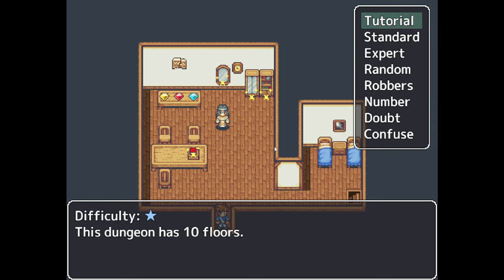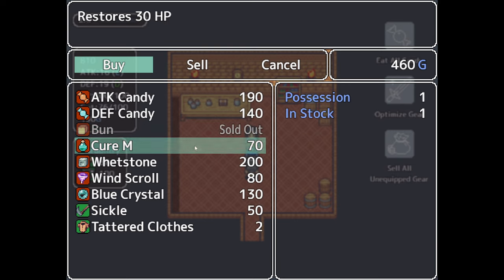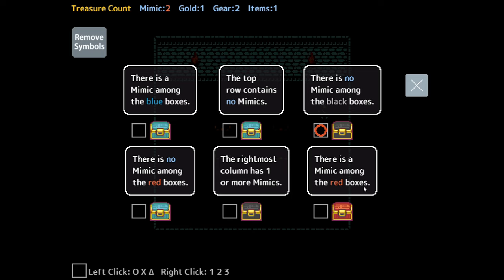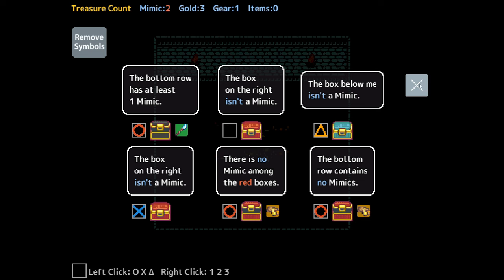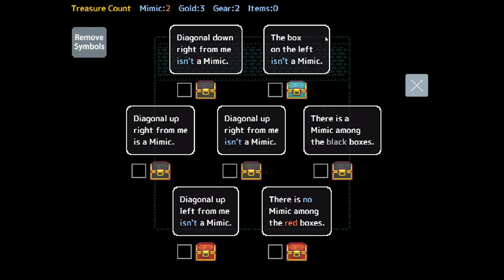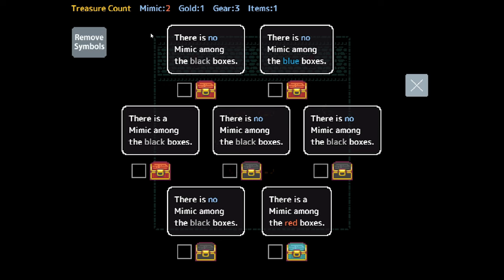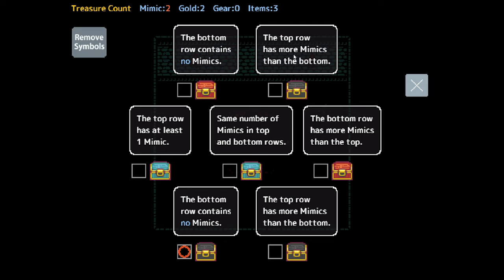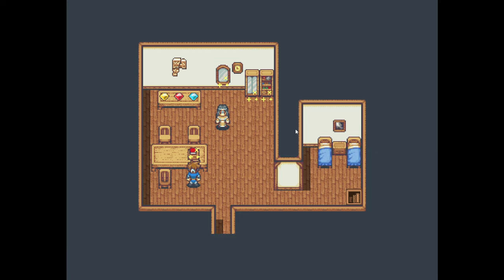[Let's Play] Can I really open you? [Mimic Logic]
G'day mates!
Welcome to Nihohe Soft's Mimic Logic; a rogue-like puzzle action RPG where the main character (Nairo) and his magic user comrade, Nehsa, venture into dungeons full of chests with goodies... however amongst those chests are mimic/s waiting to pounce at the adventurers.
Nairo and Nehsa's objective is to collect as much loot as they can while avoiding the mimics; with the help of Nehsa's magic to listen to what the chests have to say about each other, identifying which ones are telling the truth and which ones are lying...

We've arrived at the 6-star difficulties... starting with 'doubt'.

My thought/s on this video:
The most deaths in a single recording. Oh dear...

Cheers mates!